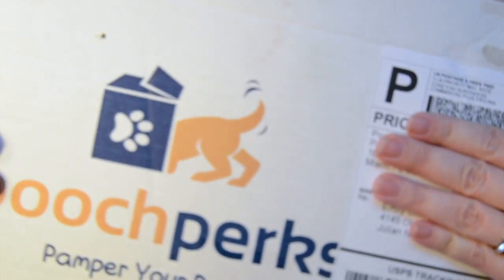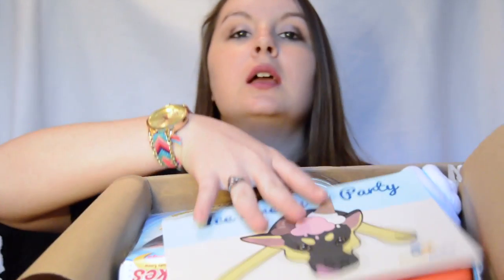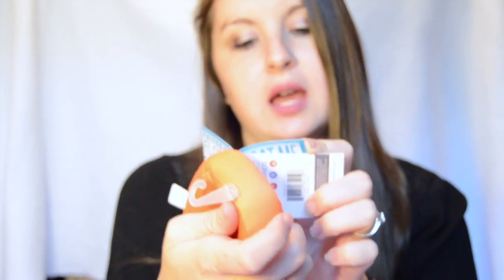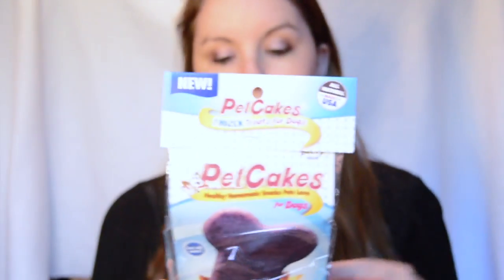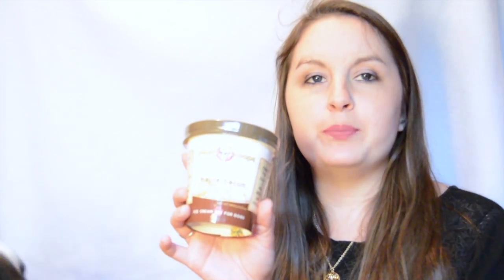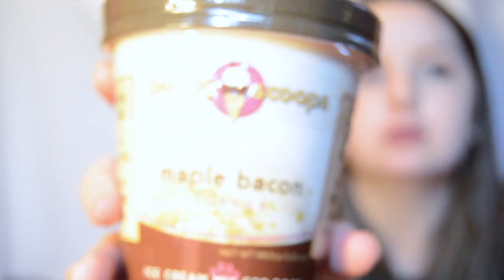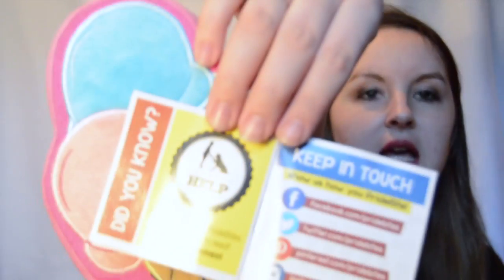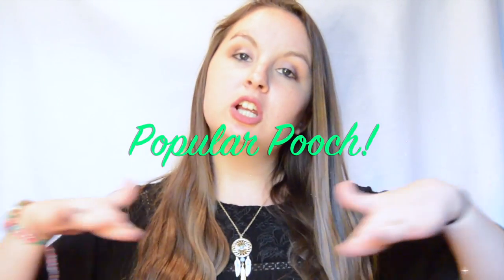Vicious Pitbull Gets Surprise!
June 2017 Pooch Perks Unboxing!

** Social Media! **